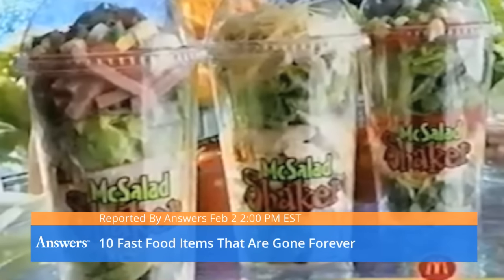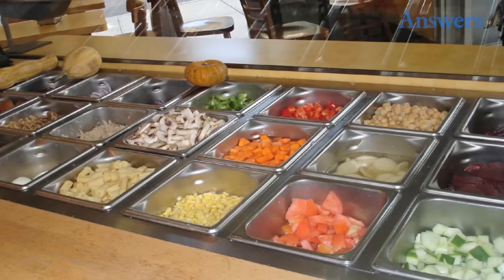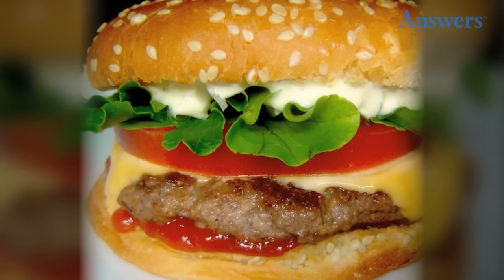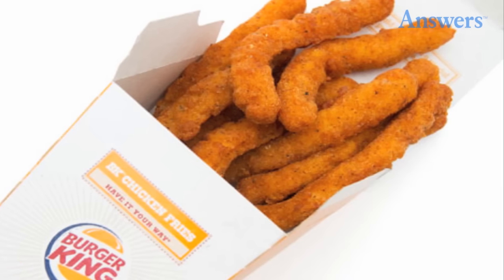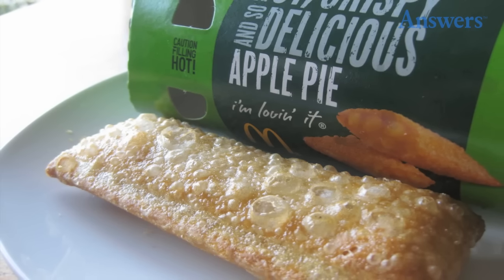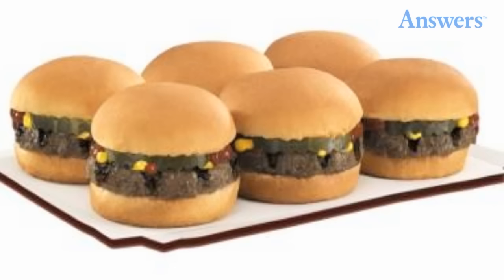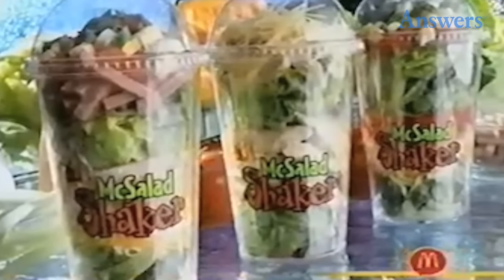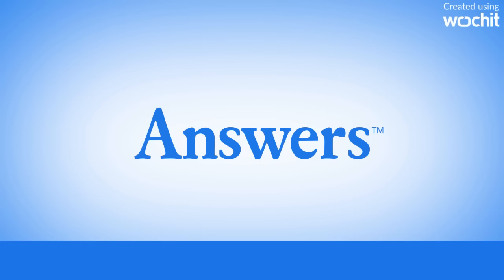10 Fast Food Items That Are Gone Forever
These menu items will never be back
McDonald's McDLT

In an attempt to compete with Burger King's Whopper sandwich, McDonald's introduced the McDLT in the mid-1980s. The burger came in a two-slotted Styrofoam container that kept the burger hot and the vegetables cold. However, rising concerns over the environmental impacts of Styrofoam forced the restaurant to switch to paper wrappers, and the McDLT was discontinued in 1990.
Wendy's SuperBar

During the 1980s, Wendy's offered more than its signature square-shaped burgers and fries. The dining room was home to the SuperBar, a buffet featuring a salad bar, as well as pasta and taco stations. For one price, customers could eat all they wanted and fill up on spaghetti, burritos, and pudding. Unfortunately, the item was not profitable and the company eventually removed them.
McDonald's Arch Deluxe

In the mid-1990s, McDonalds wanted to create menu items to appeal to more sophisticated tastes and introduced the Arch Deluxe. Topped with peppered bacon, lettuce, tomato, cheese, onions, ketchup, and a special sauce, this quarter pound burger failed to garner fans. After dismal sales, the company pulled the item from the menu and returned to its traditional market.
Burger King's Chicken Fries

Like it's primary competitor, Burger King tried reaching out to the adult market by introducing BK Chicken Fries in 2005. The thin strips of chicken came in a slender box that conveniently fit in a car's cup holder and carried its own pocket for dipping sauce. Fans launched an unsuccessful campaign to keep the item, but it officially disappeared in 2012.
Long John Silver's Peg Legs

When Long John Silvers first opened, the restaurants featured a pirate theme. One of the items on the children's menu was small, fried chicken legs called Peg Legs. The company switched the drumsticks with boneless chicken patties called Chicken Planks.
McDonald's Fried Apple Pie

McDonald's still has apple pie on the menu, but it is a far cry from the version it served from 1968 to 1992. The original fried version was a blend of crispy piecrust and apple filling so hot the box came with a warning label. To improve the nutritional value of its menu items, the company switched to baked pies.

In the 1970s, Taco Bell offered it's own version of the Sloppy Joe. The Bell Beefer was essentially a pile of the chain's taco beef, lettuce, and onions served on a bun. After the item disappeared in the 1990s, hardcore fans brought their own buns to the restaurants and ordered the fixings to make it themselves.

Burger King introduced its own version of mini-burgers in the 1980s. Originally called Burger Bundles, they also went by the name Burger Buddies before the restaurant discontinued them. The company brought back the diminutive burgers as BK Burger Shots, tiny versions of its burgers topped with ketchup and pickle. Once again, Burger King removed the item from the menu after lackluster sales.
Taco Bell's BLT Soft Taco

Taco Bell introduced the Sizzlin' Bacon Menu in 1995 featuring the BLT Soft Taco. The concept was simple. They placed a few strips of bacon in a flour tortilla and topped it with shredded cheese, lettuce, tomatoes, and a ranch-style sauce. Although the restaurant pulled the menu a few years later, the bacon-laden delights reappeared in the Philippines.
McDonald'd McSalad Shakers
McDonald'd McSalad Shakers

Before it found success with its premium salad line, McDonald's tried to woo health-conscious consumers with McSalad Shakers. The salad was served in a cup with a domed lid, and after adding dressing, customers could shake the cup until the dressing completely coated the greens. McDonald's thought it was an innovative idea, but customers did not agree.